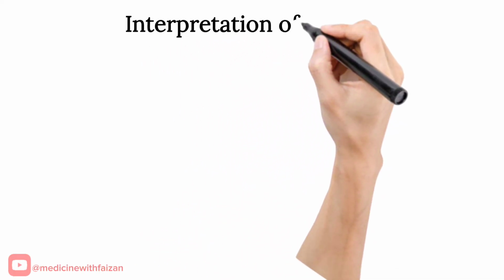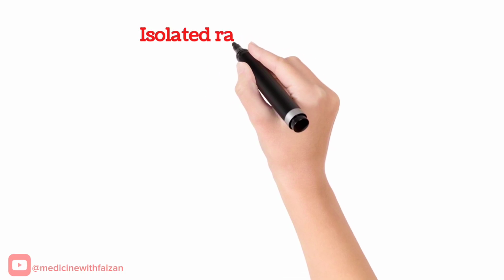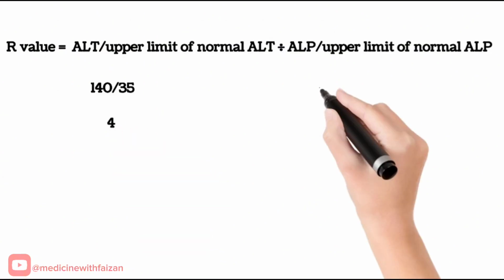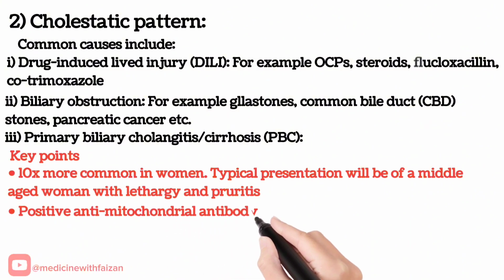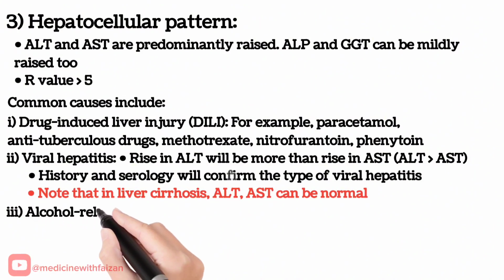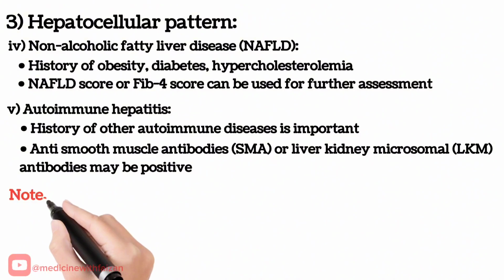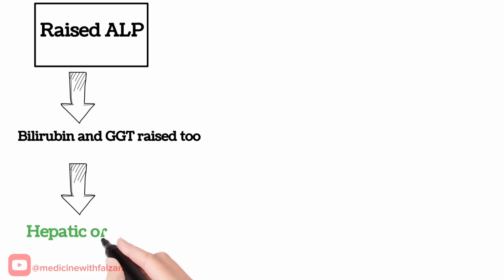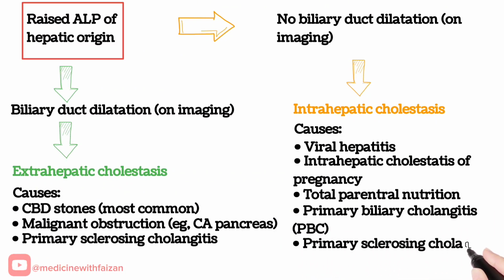Interpretation of liver function tests (LFTs)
Learn to interpret liver function tests (LFTs) in a simplistic approach